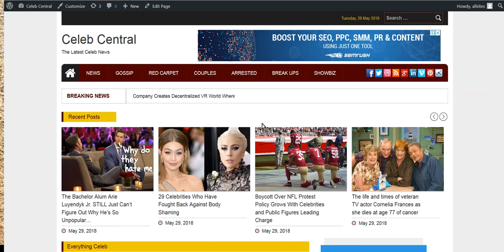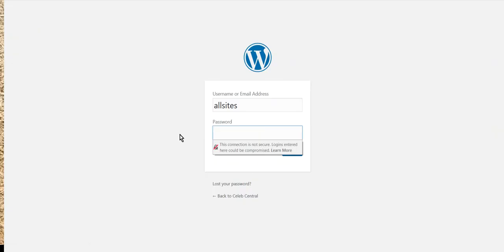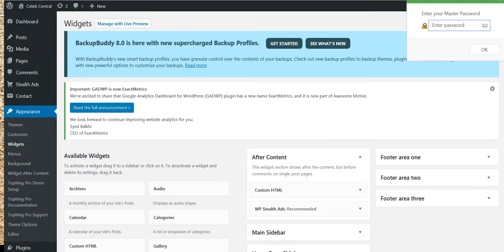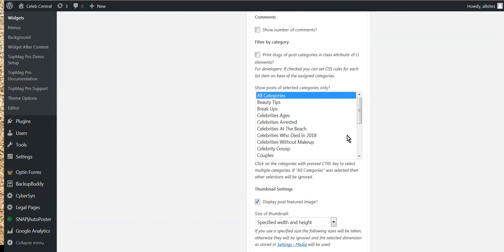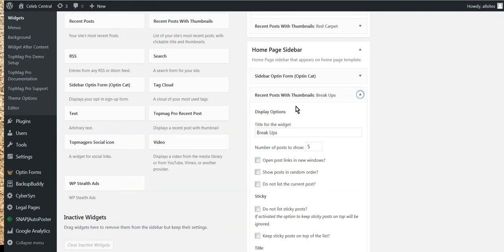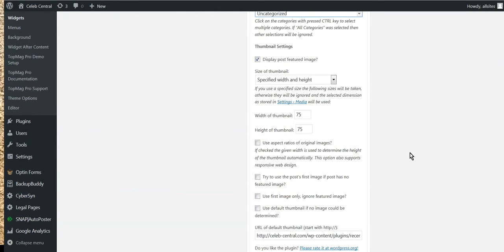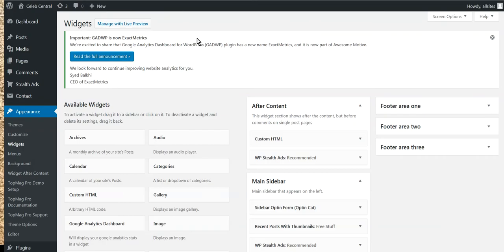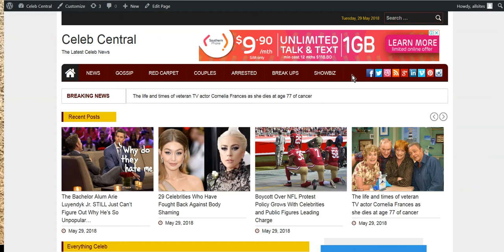Recent Posts Widget With Thumbnails